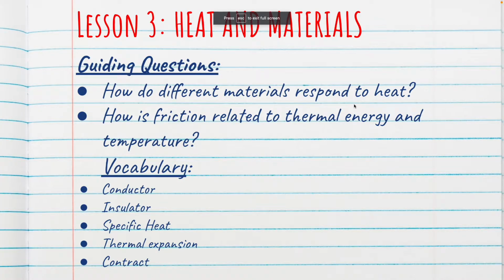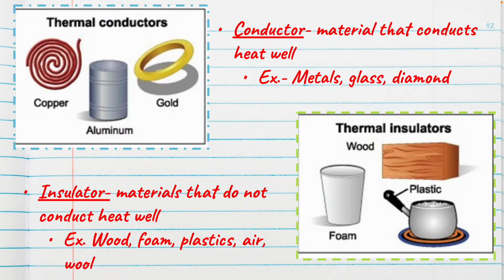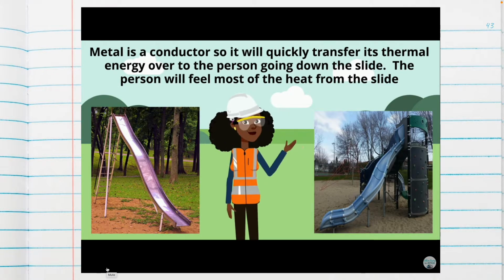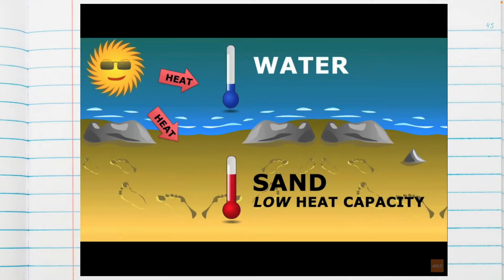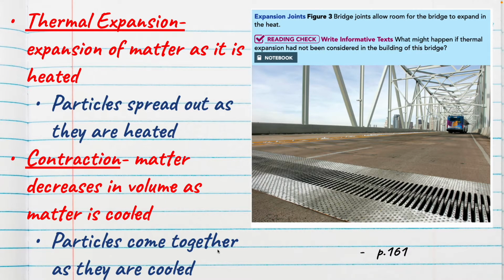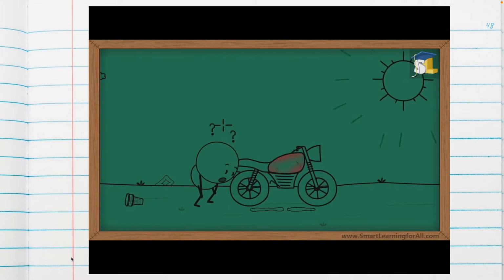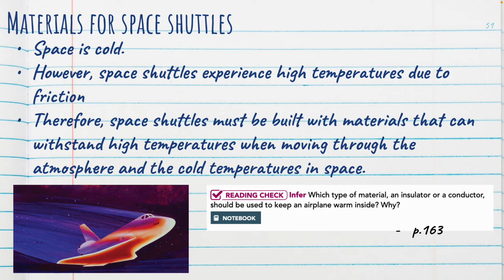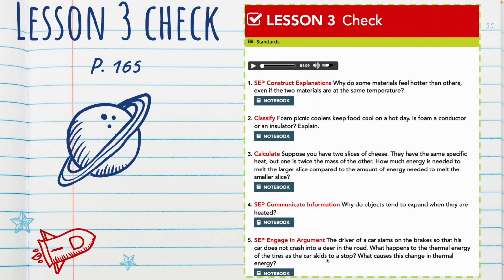Topic 4 Lesson 3 Notes (Heat and Materials)